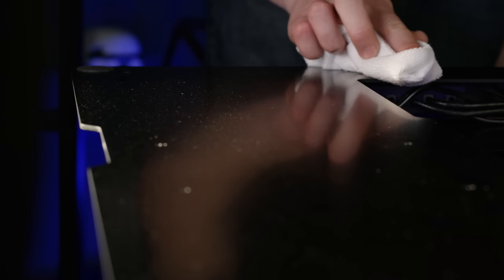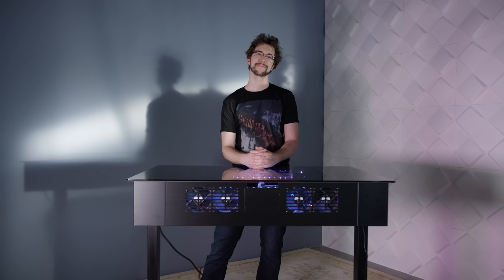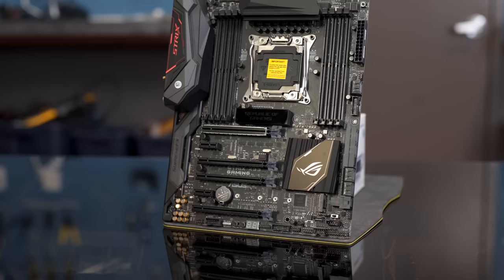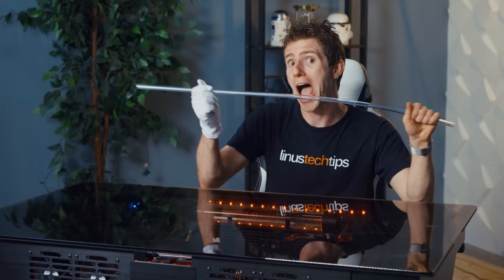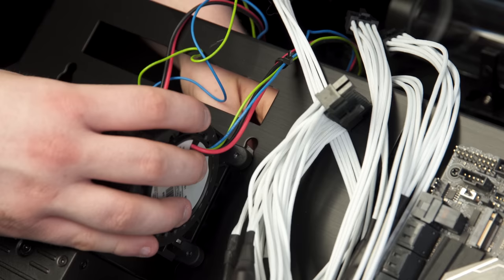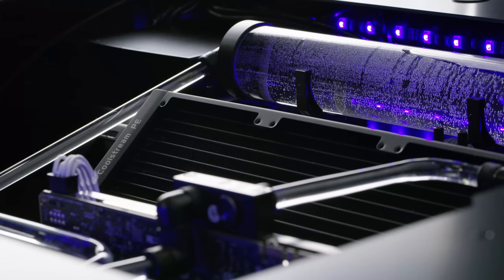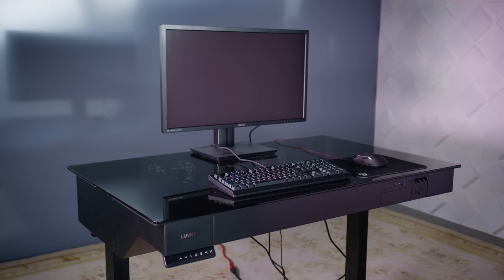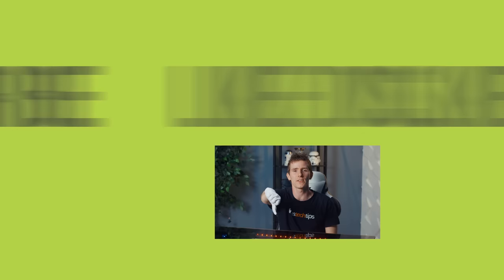MOST EXPENSIVE DESK PC - Lian Li DK-04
Can any desk PC case be worth $1,500? Lian Li thinks so, and we aim to find out...